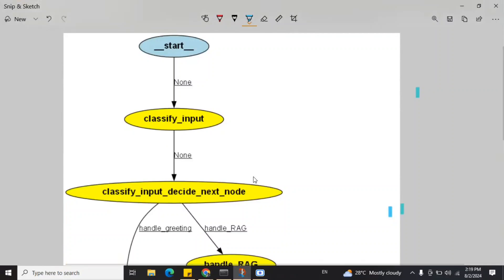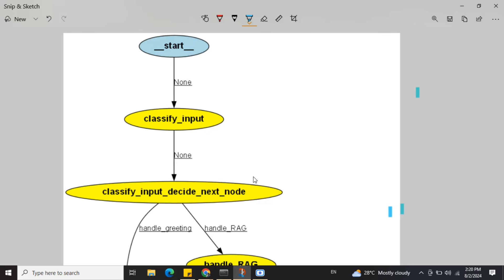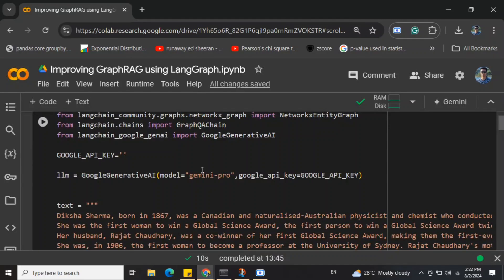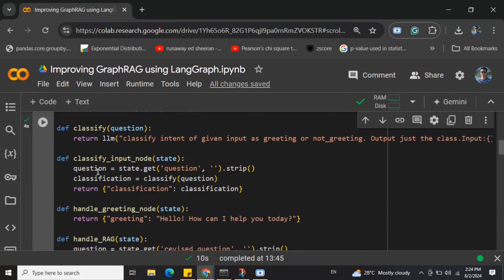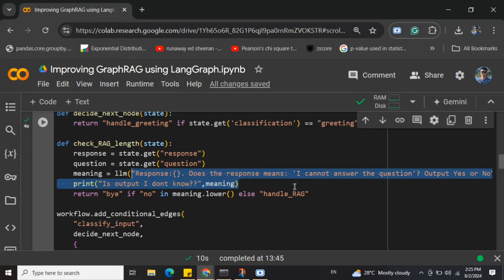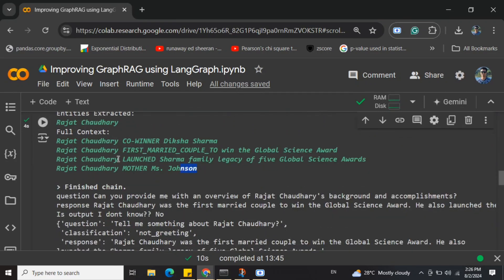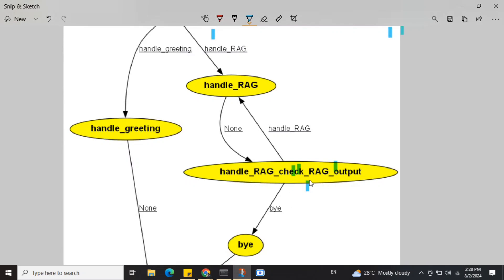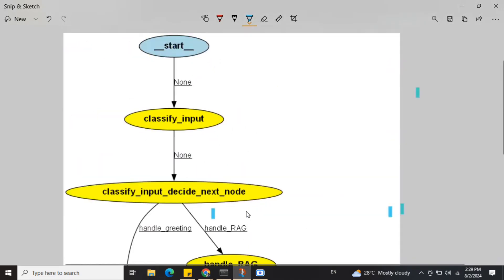Improving GraphRAG using LangGraph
This video explains how to improve GraphRAG retrieval using LangGraph